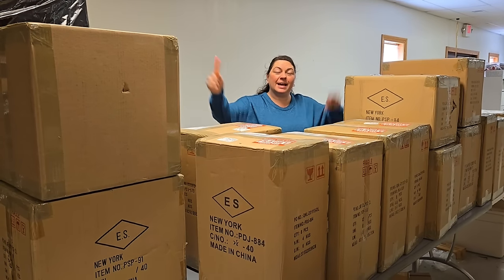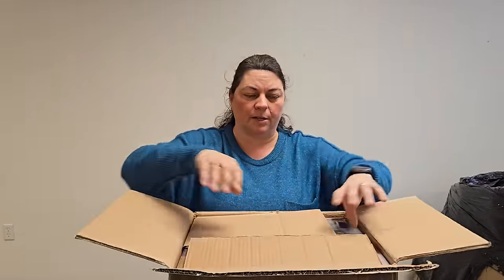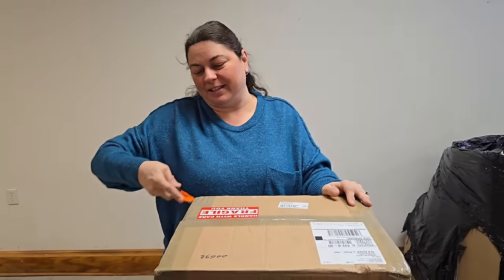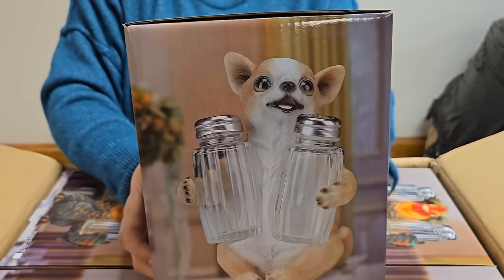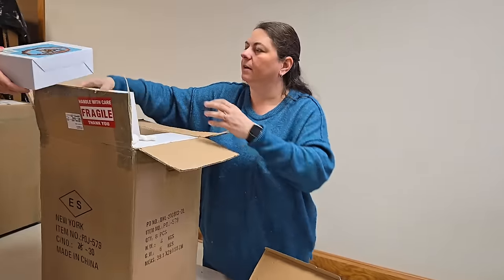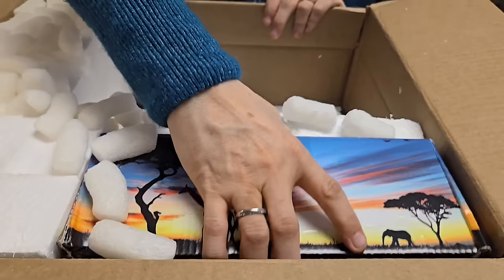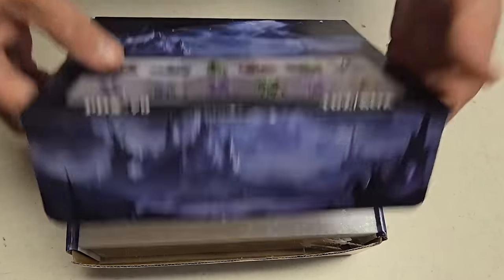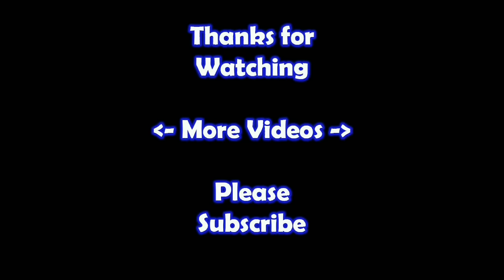Unboxing Huge Boxes of Figurines We bought in Las Vegas - Can you find your favorite?!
We unbox these items from a purchase made from Las Vegas! Check out what we got!